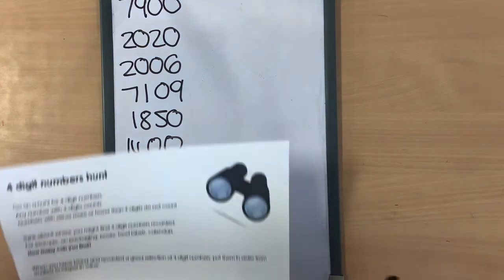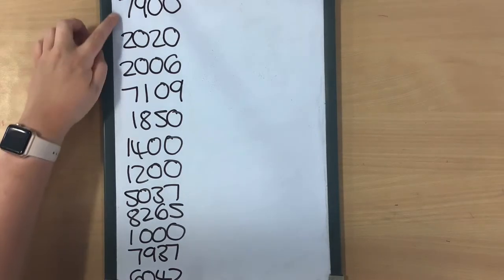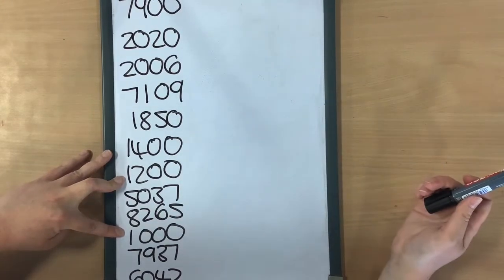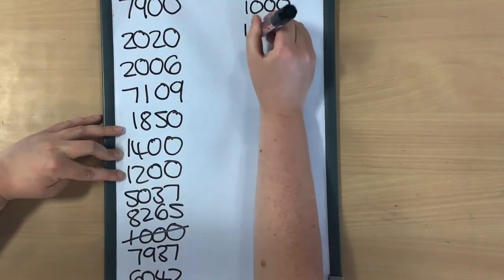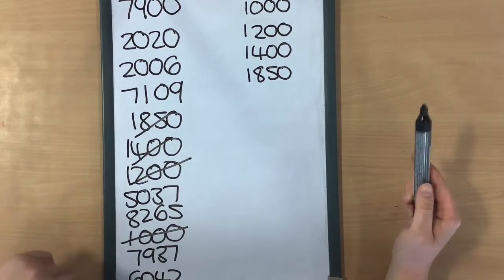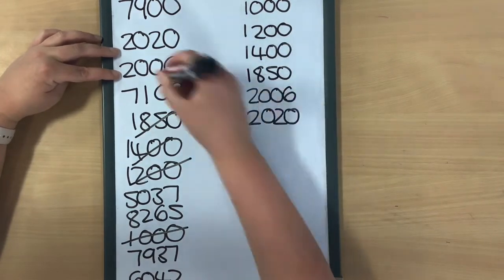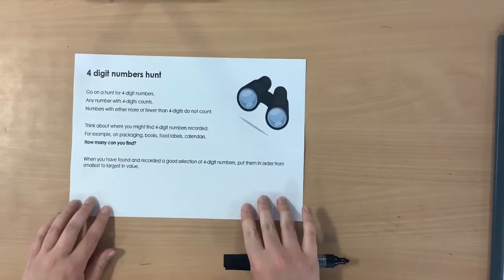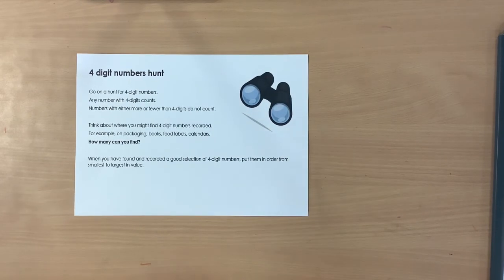Year 4 Maths - PV Review answers & 4 digit number hunt